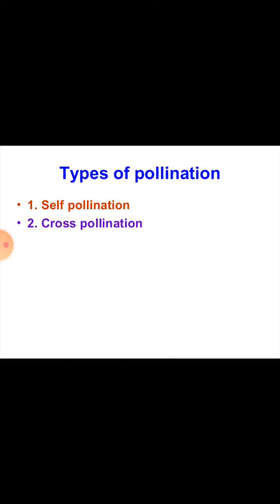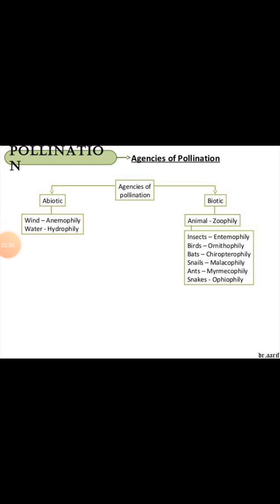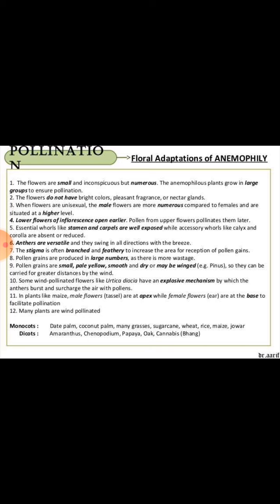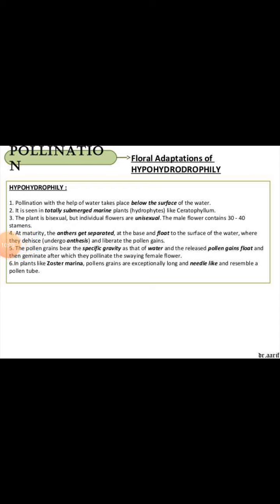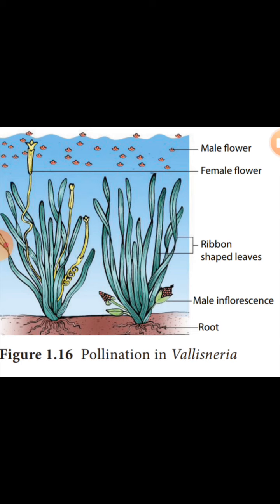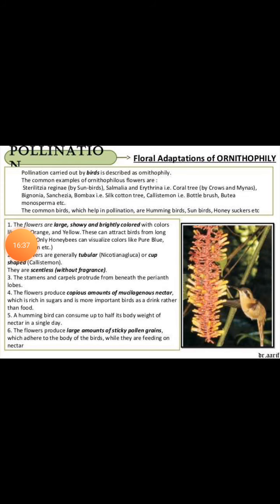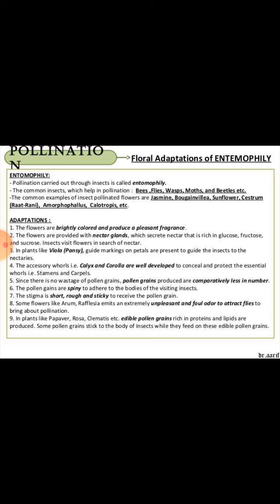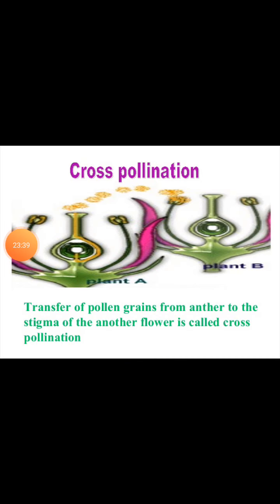Agent of pollination